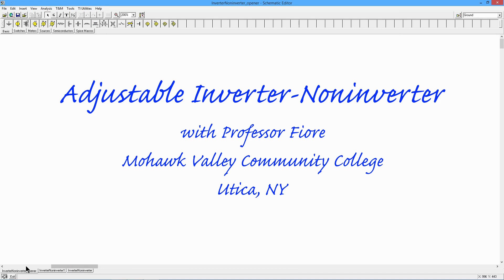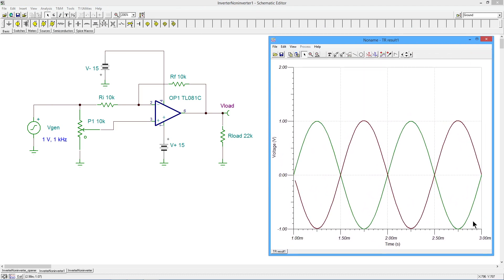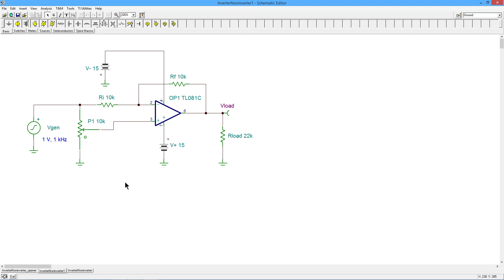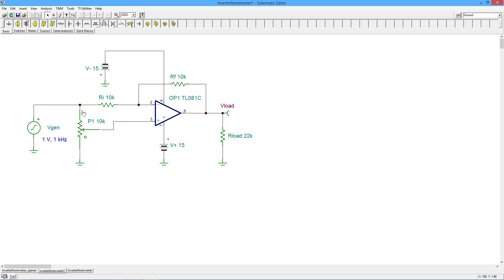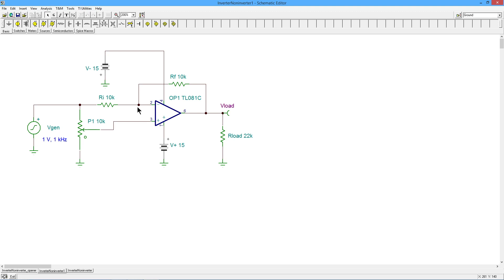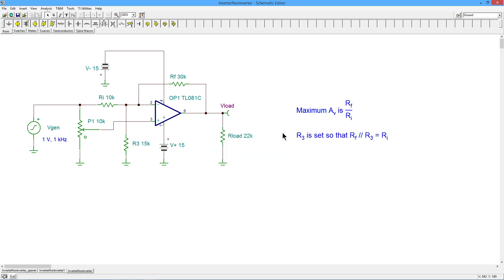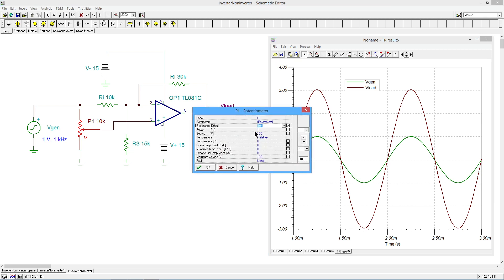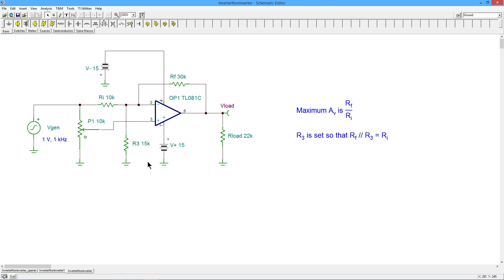Op Amps: Inverter-Noninverter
Here's an interesting and unique circuit, an adjustable gain inverter-noninverter. A single knob controls the gain and the phase (inverting or noninverting) of the amplifier. The maximum gain can be set to more than unity (0 dB), and the circuit uses just one op amp.